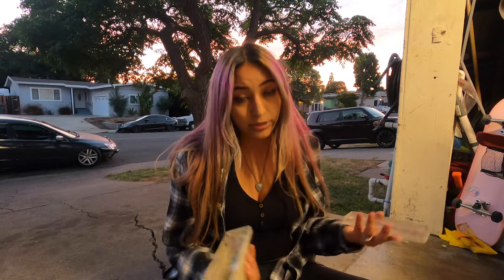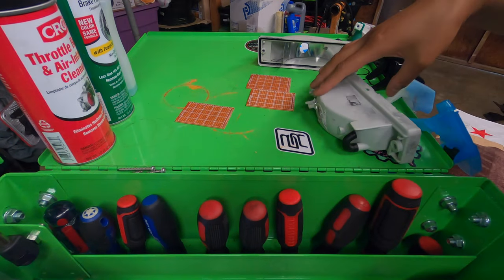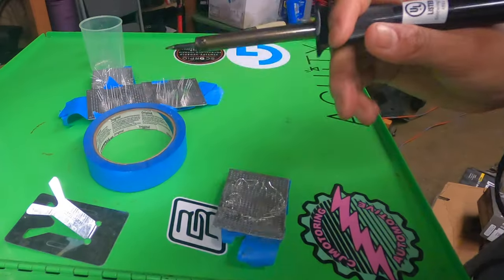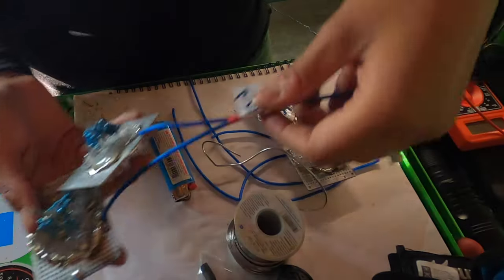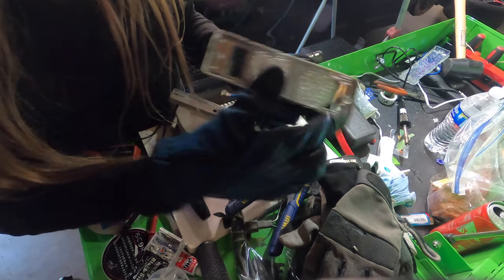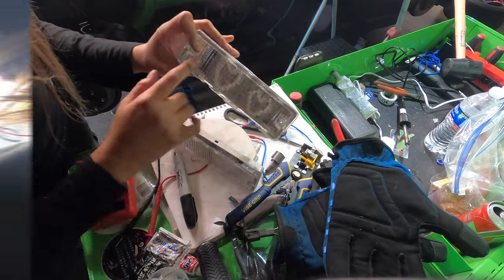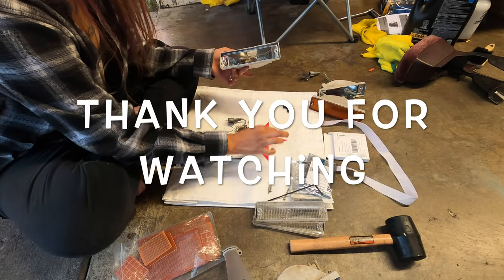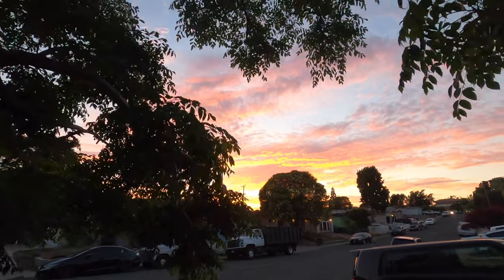DIY LED Lights with me! Nissan D21 Vlog 2021!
Hi everyone!
 In this vlog Jules customizes her turn signal/fog lights to be heart LEDs!

My original bulbs went out so, when I was going to change them, I ran into issues like the bulb exploded!, or it was rusted on :/ I decided that I would just get a new set, but before I did that, I wanted to see if I could make something cool since the housing was still in good condition. That's where this video comes into play! DIY LED LIGHTS ! I ordered everything from Ebay or Amazon, and I had no idea where to even start with soldering. I watched a YouTube video on it and kinda just went for it. It took me a good two weeks to finish though, because I kept having to convince myself that I CAN do this. I am not entirely satisfied with how I weatherproofed the lights, so I am still going to go back and forth on the best way to seal my lights without redoing everything! Comment any ideas down below!

This isn't meant to be a "tutorial" video, just a "watch me try a tutorial" video. I am not a professional so my bad if I didn't do things a certain way!

Any questions about the cars can be DMed to @Slowkay_Official on Instagram!

Jules IG: @Jullestagram
Kay's IG: @Slowkay_Official